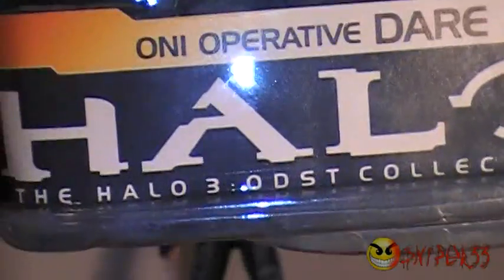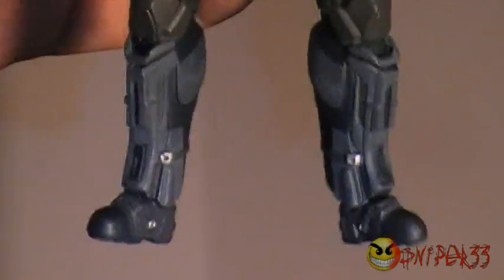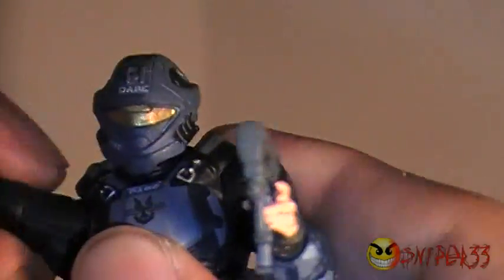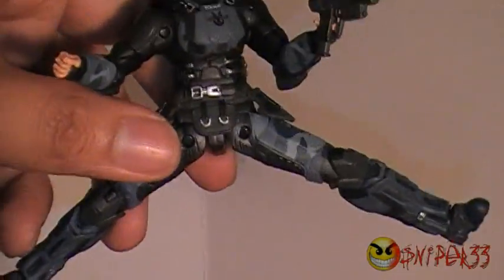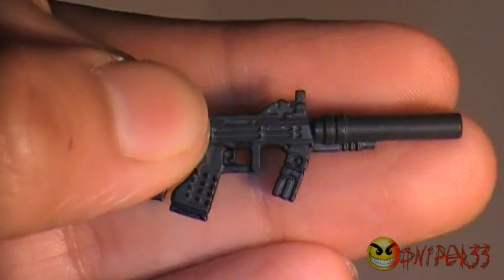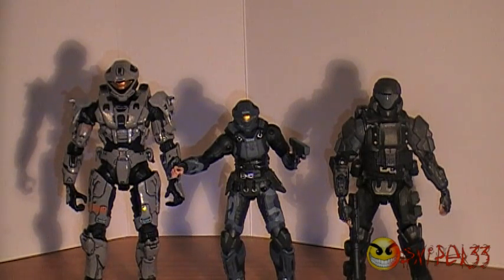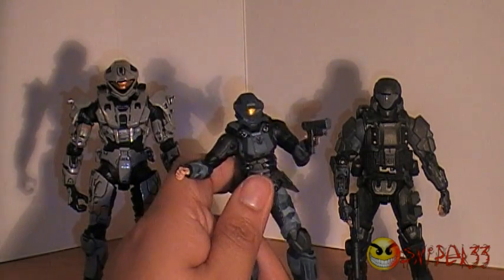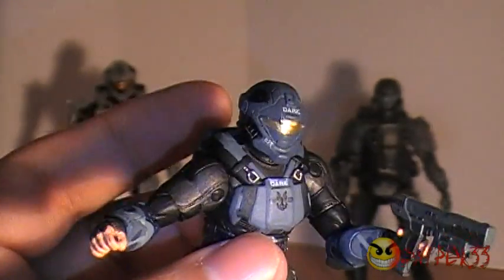Dare Review - Halo 3: ODST Collection - McFarlane - Uploaded: 3/7/10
Be sure to check out the facebook fanpage for updates and progress of my videos and purchases.